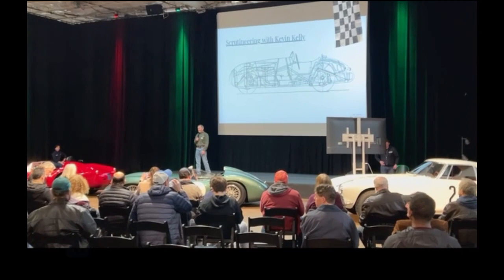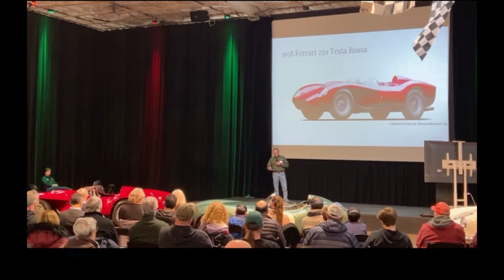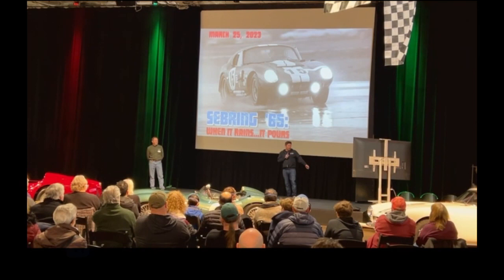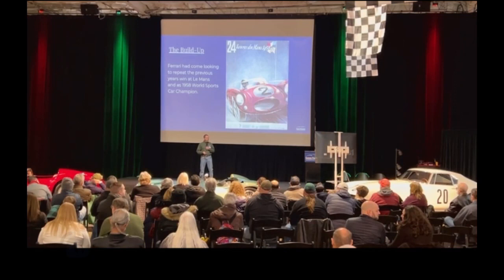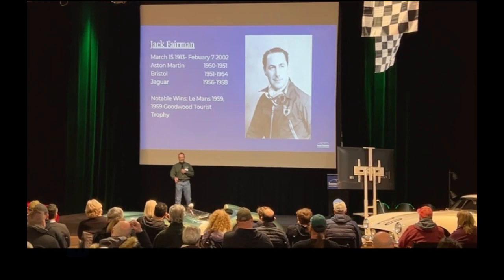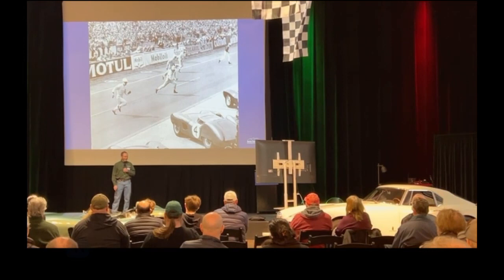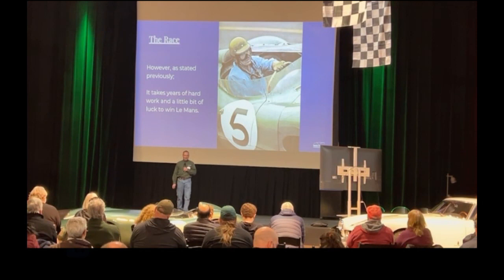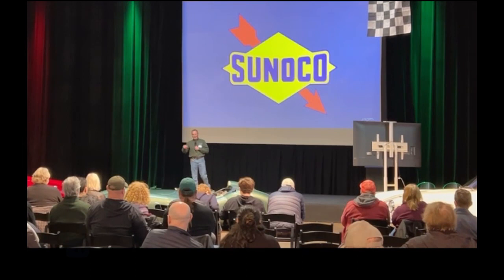[GTM] Simeone Demo Day - Underdogs of LeMans - Lecture Segment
Gran Touring Motorsports is a group of car enthusiasts who started a car club that wanted to go to the next level. Here you can find the latest episodes of our automotive podcast, as well as car reviews, car research, automotive news, and flat out all things motoring. You'll also find driving techniques as well as how to tips to help you become a better driver and get the most out of your driving experience. Now it's time to go full send!